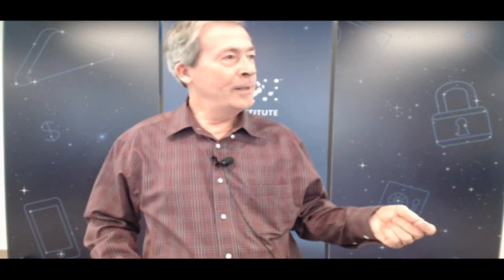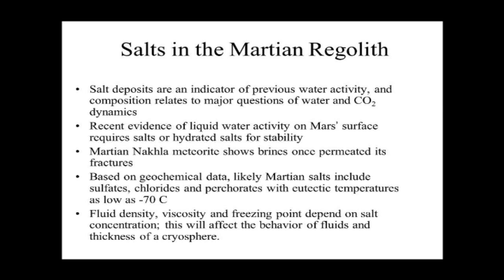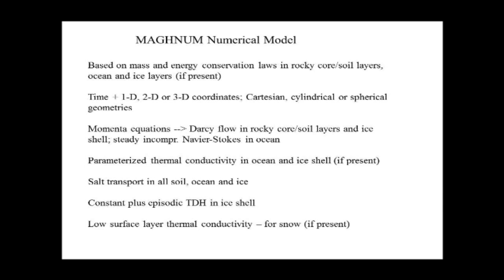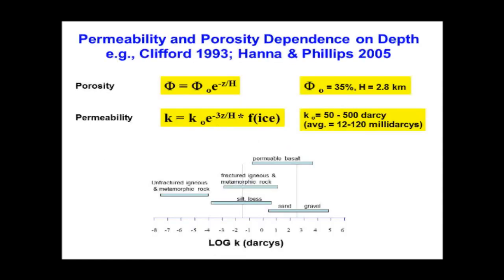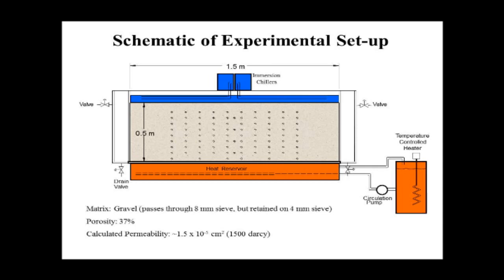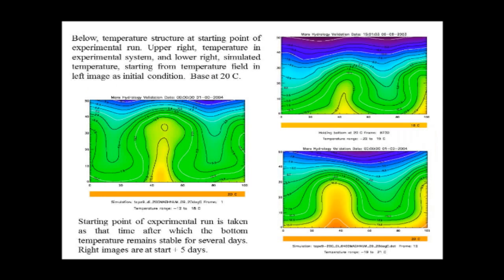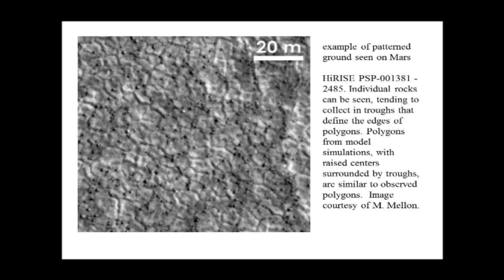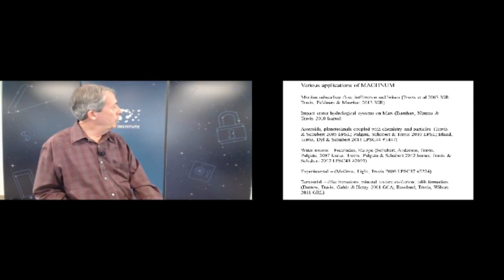Dynamics of Ice, Water and Salts in the Martian Subsurface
Speaker: Bryan Travis (Los Alamos National Laboratory)

Abstract:
Recent discoveries on Mars suggest ice may be or recently was present at latitudes where it is not expected and at unexplained abundance. As ice may be unstable under present Martian climatic conditions, a mechanism may be needed to explain the presence of ice in the near surface at these latitudes. Water release history, chemical composition, and heat fluxes are variable over the surface of Mars, and there could be more than one mechanism responsible for near-surface ice. The purpose of this numerical modeling study is to show that thermochemical circulation of brines in the subsurface of Mars is a possible mechanism that can deposit ice and brine, close to, or even at, the surface of Mars.

Numerical simulations indicate that brine convection can occur over a range of parameter values. Furthermore, the action of brine convection can be related to some of the surface features associated with subsurface water and ice during previous or even present epochs, such as polygonal ground and sorted stone circles. The numerical simulator developed for this study is versatile; besides Mars, it has been applied to other cold environments, such as asteroids and water moons, where fluid circulation may be or may have been a factor in the dynamics of such bodies.